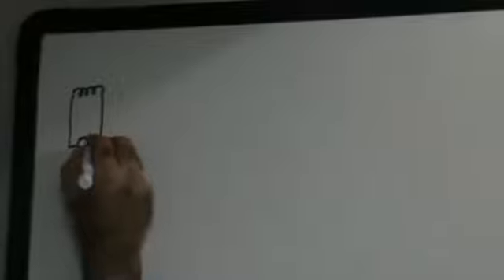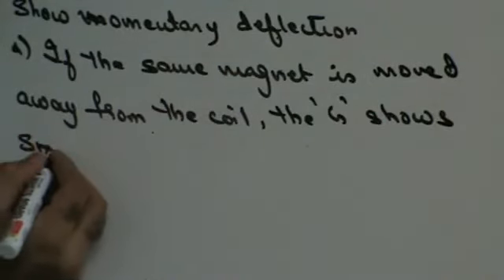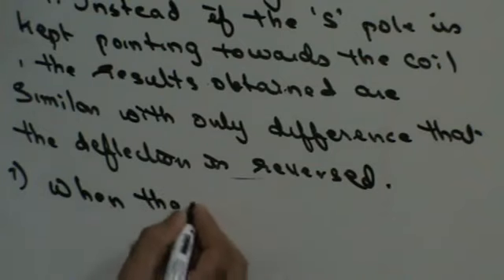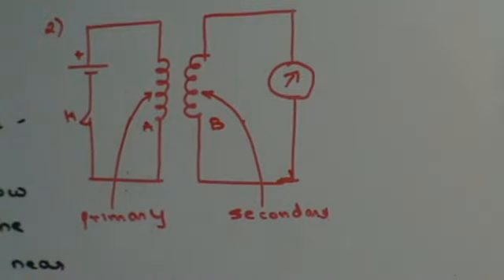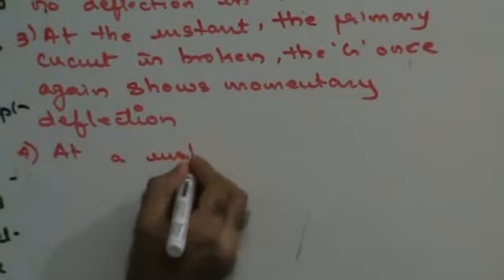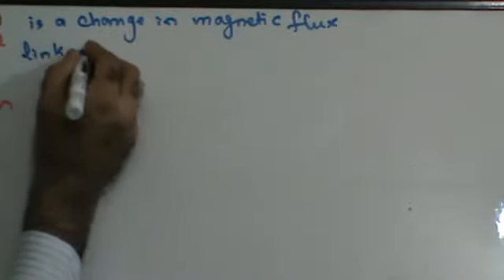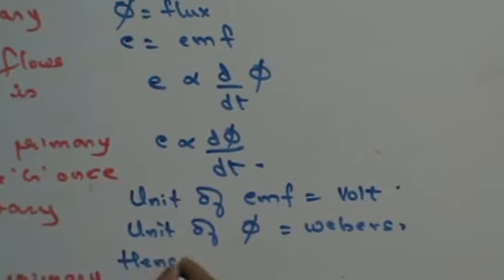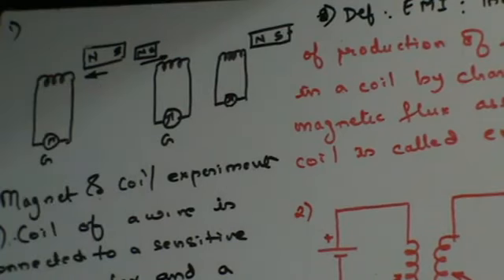12 phy emi 01